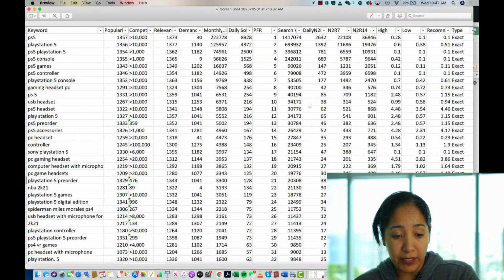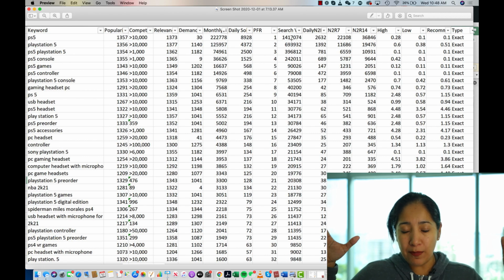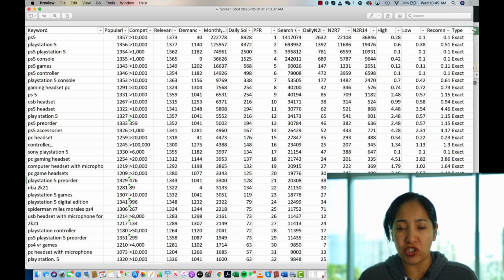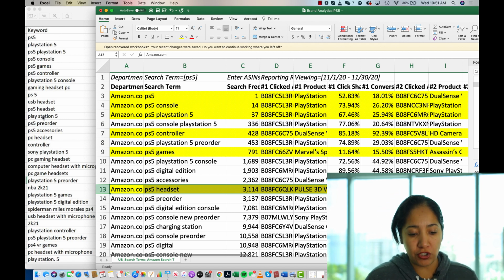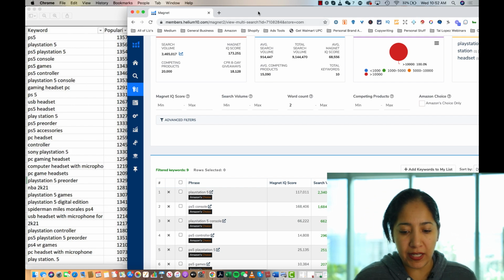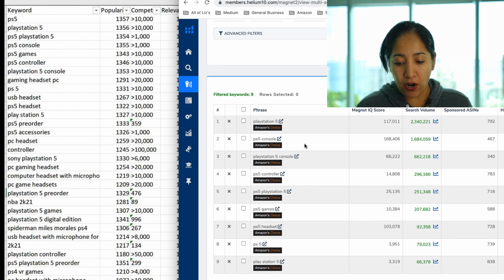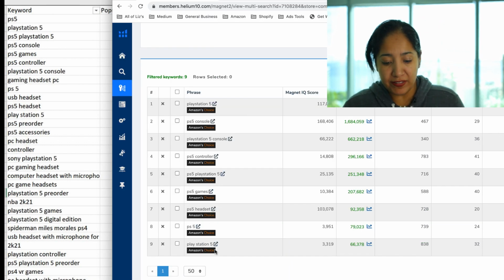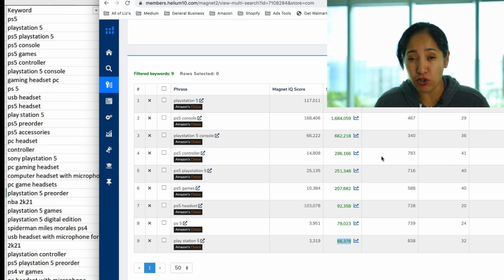What Is The Best Amazon Keyword Tool There Is? (Works For FBA , KDP, And Merch) Will Shock You!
In this video I talk about  What Is The Best Amazon Keyword Tool There Is? (Works For FBA , KDP,  And Merch) Will Shock You.

I put every single keyword toll up against one another and tell you which tool I think is the absolute best tool to use for Amazon.

I think the results will shock you.